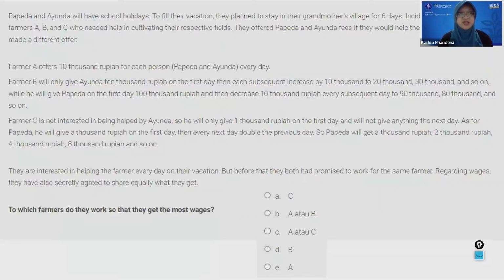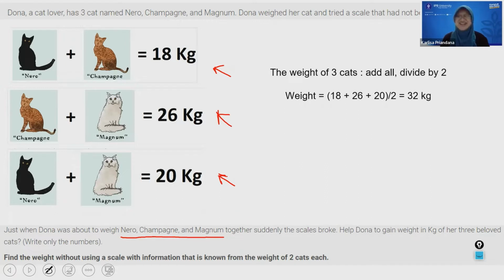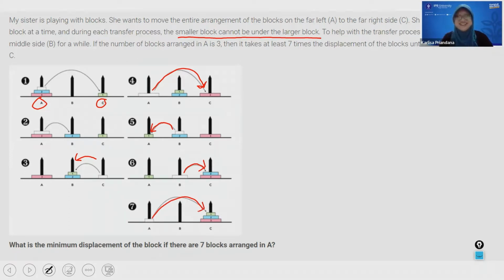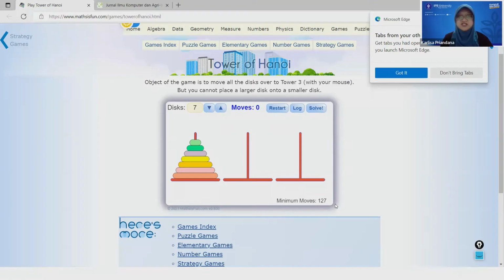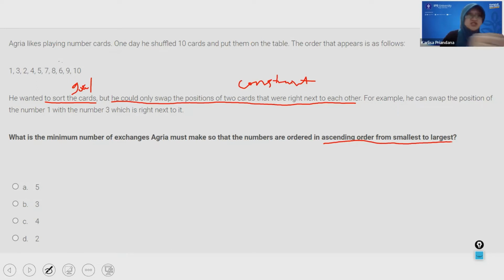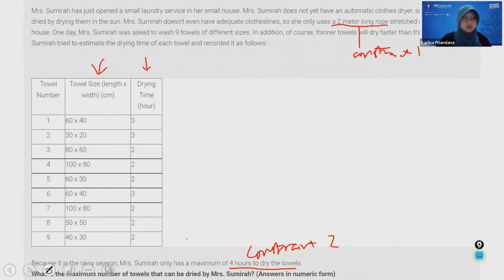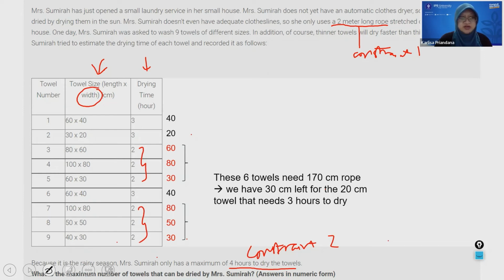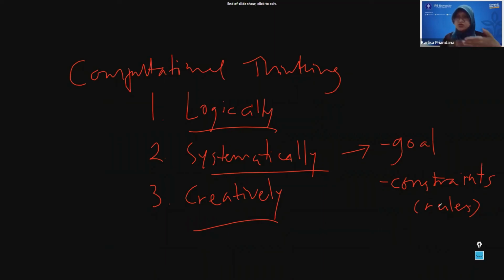Computational Thinking Course: Review on Rubric 3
This video is part of Computational Thinking course, conducted by the Department of Computer Science, Faculty of Mathematics and Natural Sciences, IPB University